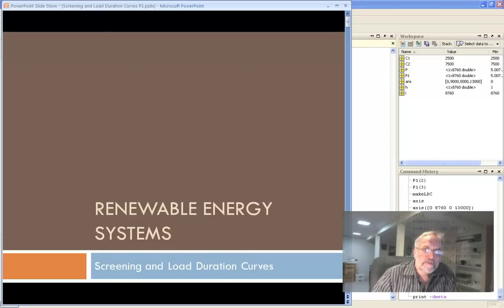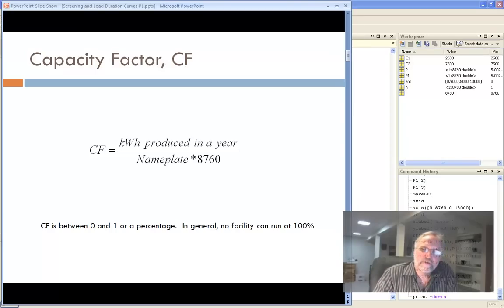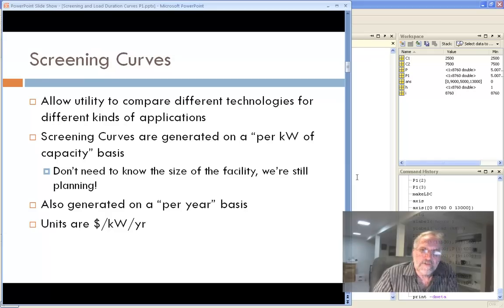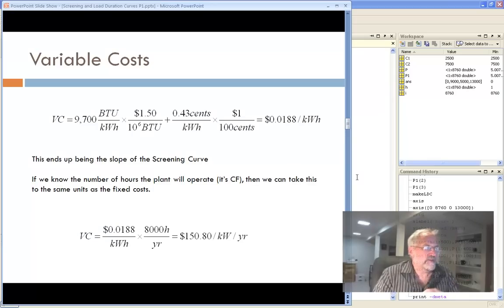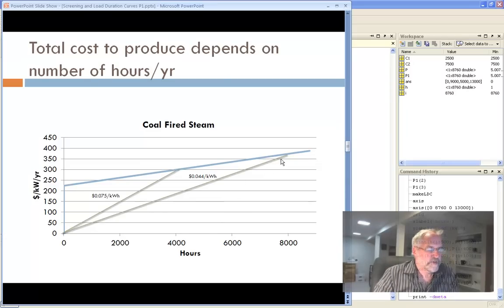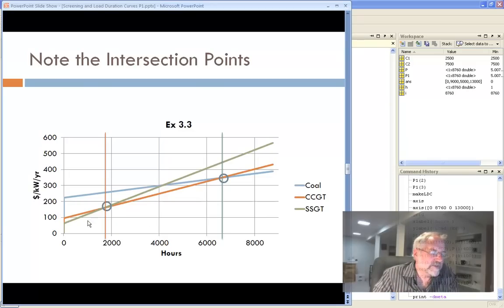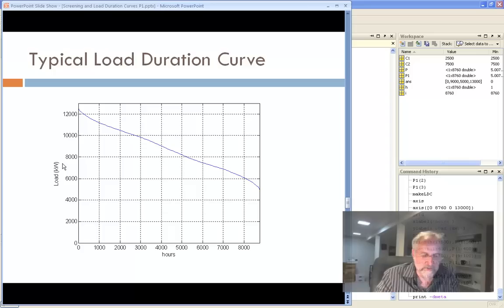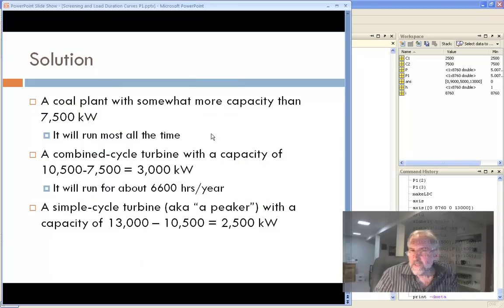Load Duration and Screening Curves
This lecture discusses the concepts of Screening Curves and Load Duration Curves covered in Chapter 3 of the text.